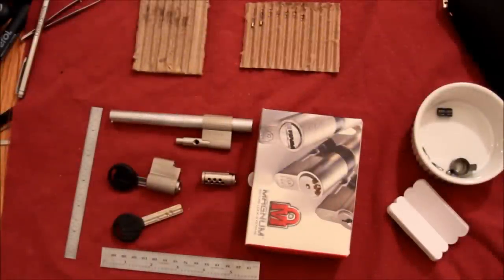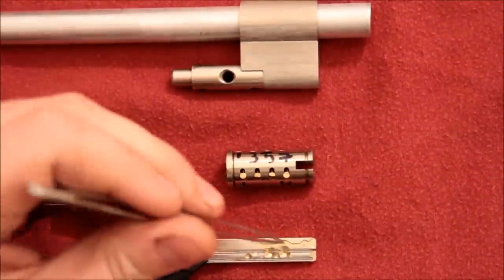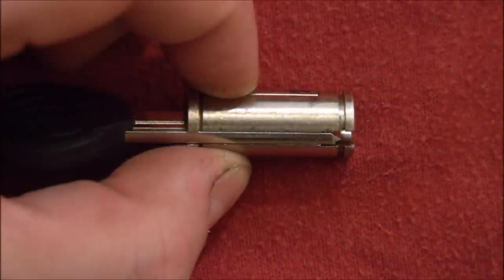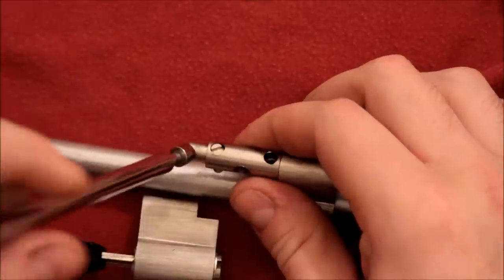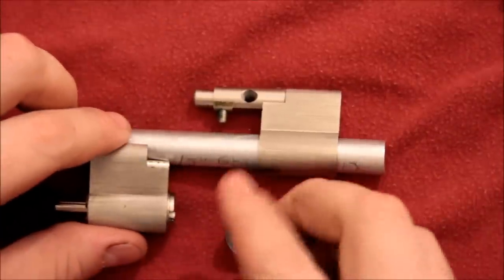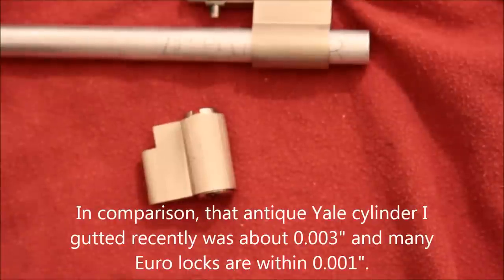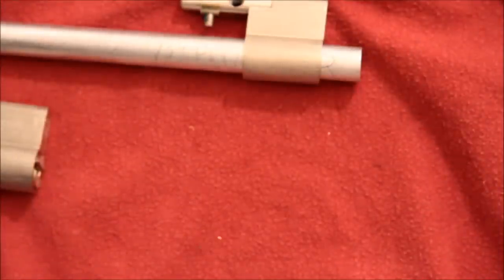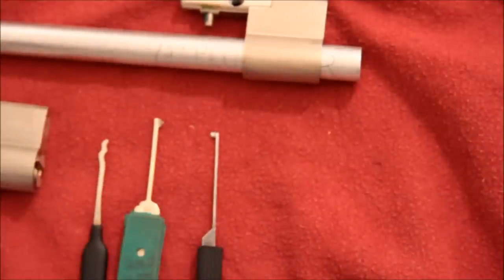(153) Magnum 2302 -- Gutted (2 of 2)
Ask and ye shall receive!